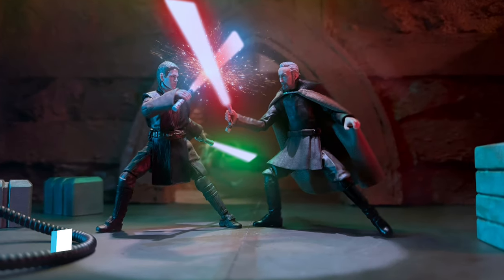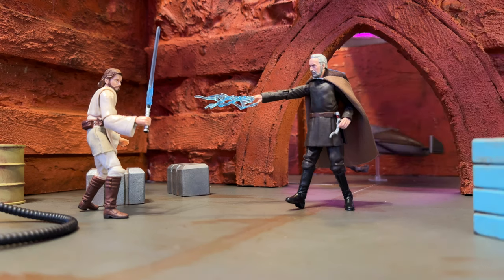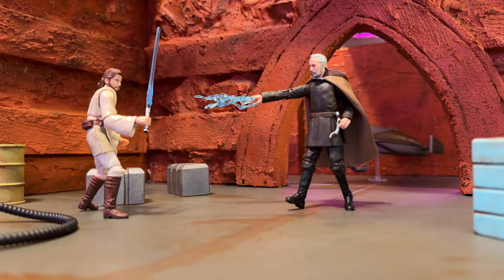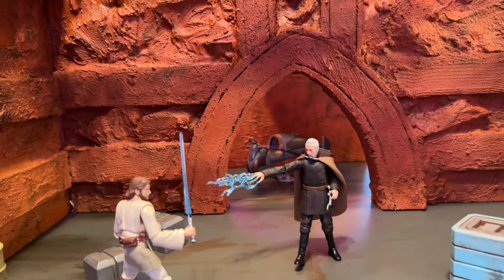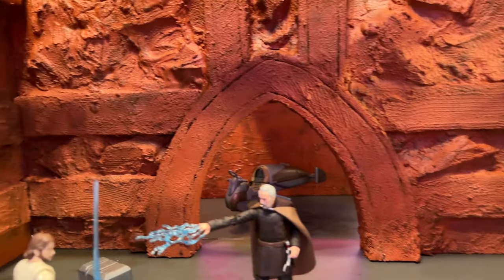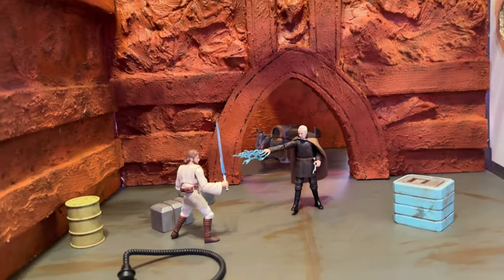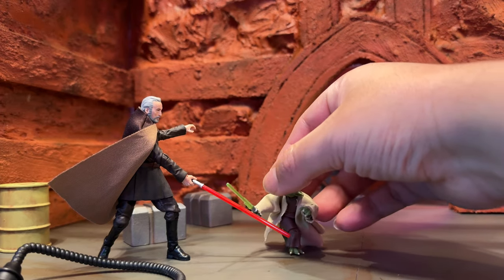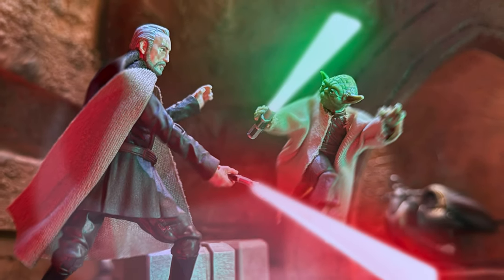Star Wars Diorama! The Vintage Collection Count Dooku VC307 | Attack of the Clones | Photography!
"I've been looking forward to this." In today's video I share some behind the scenes of my recent Vintage Collection photo shoots, using the new VC 307 Count Dooku from Attack of the Clones.

3.75 Action Figure Photography is the way!